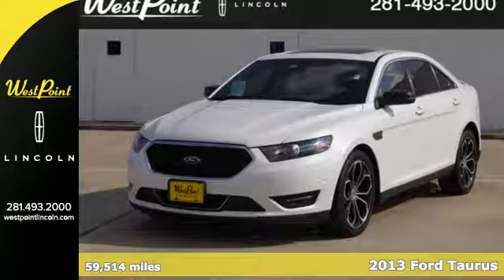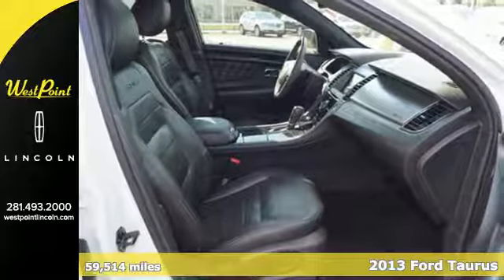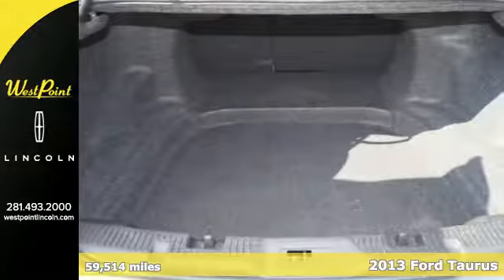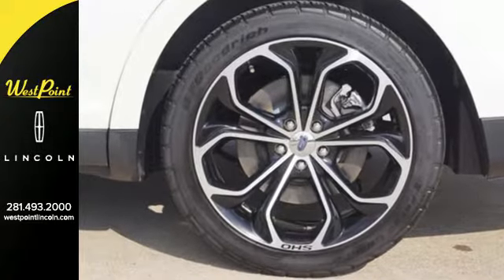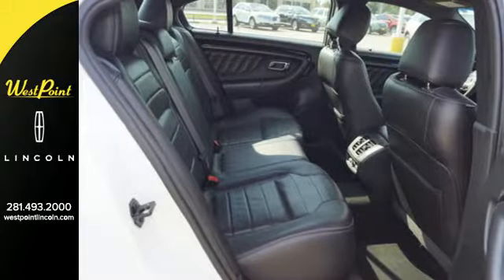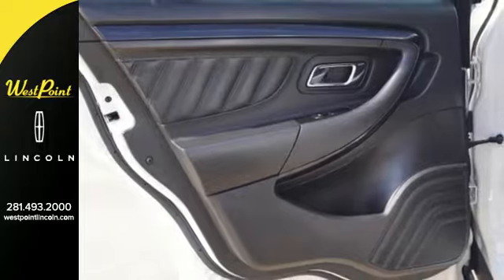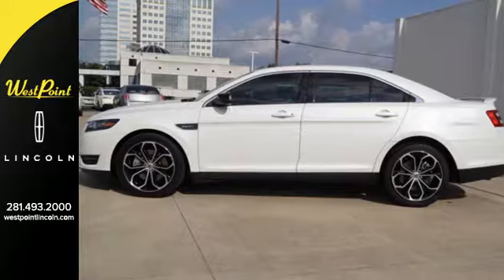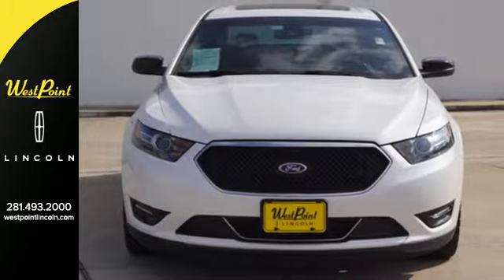Used 2013 Ford Taurus Houston Katy, TX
Year: 2013
Make: Ford
Model: Taurus
Trim: SHO
Engine: 3.5l 6 Cylinder Twin Turbo
Transmission: AWD Shiftable Automatic
Mileage: 59514
Stock #: P24381A
VIN: 1FAHP2KT2DG107670
Recent Arrival! Clean CARFAX. White 2013 Ford 4D Sedan SHO Taurus 17/25mpg AWD EcoBoost 3.5L V6 GTDi DOHC 24V Twin Turbocharged 6-Speed Automatic with Select-Shift AWD.Odometer is 2331 miles below market average!Awards: * Ward's 10 Best Engines * 2013 KBB.com Brand Image AwardsReviews: * Long list of standard features and cutting-edge options; handsome and quiet cabin; humongous trunk; comfortable ride; available fuel-efficient four-cylinder engine; available all-wheel drive. Source: Edmunds

West Point Lincoln - It does make a difference where you buy your LINCOLN!
We have an A+ Rating
from the Better Business Bureau
Visit our BBB Page
West Point LINCOLN was given the prestigious President's Award from Ford LINCOLN.
Presidential Best in Class - by LINCOLN
We invite you to stop by and see why we are the LINCOLN Presidential Best in Class dealership in the Houston area.